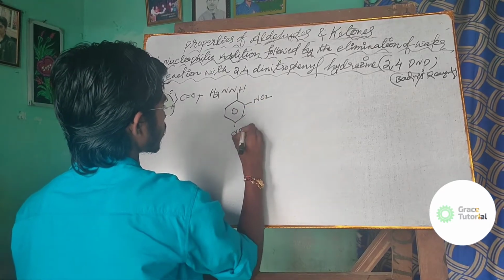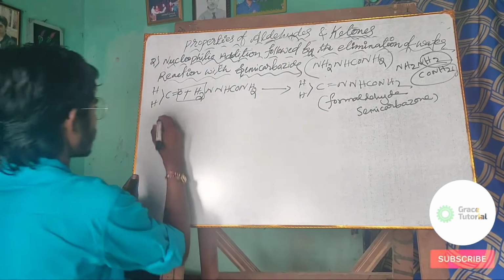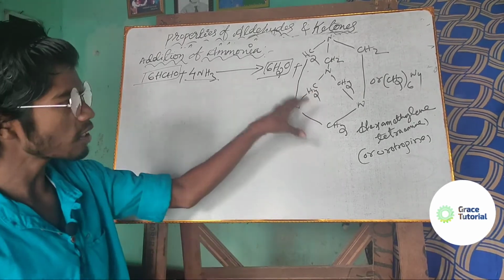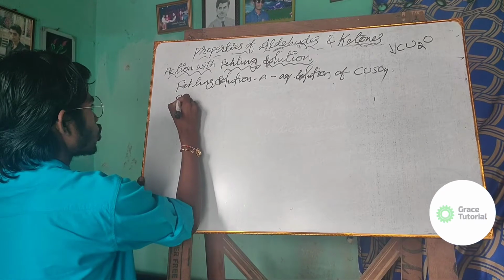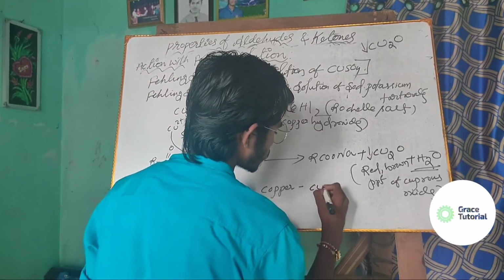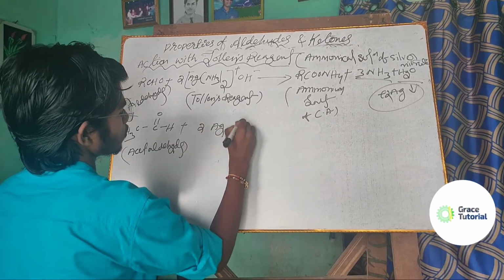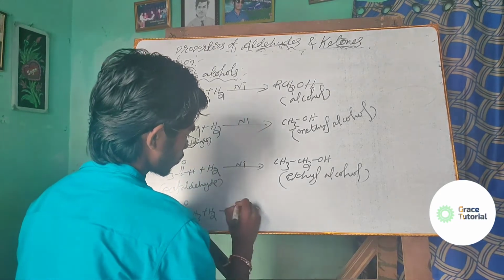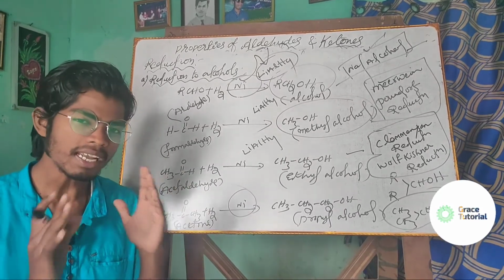ALDEHYDES, KETONES AND CARBOXYLIC ACIDS PART-6||BY SANJUTH SIR|GRACE TUTORIAL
This video deals the part 6 of Aldehydes, Ketones and Carboxylic acids

Following chemical reaction aret explained:

Reaction with 2,4 di nitro phenyl hydrazine (Brady's reagent).

Reaction with Semicarbazide.

Addition of Ammonia(Formation of urotropin).

Action with Phosphorous Penta Chloride.

Action with Fehling Solution.

Reaction with Tollence reagent.

Reduction to Alcohol.

NCERT/CBSE

#+2SecondYear